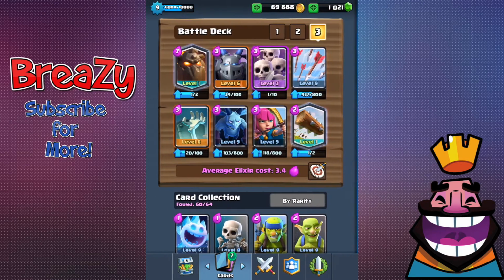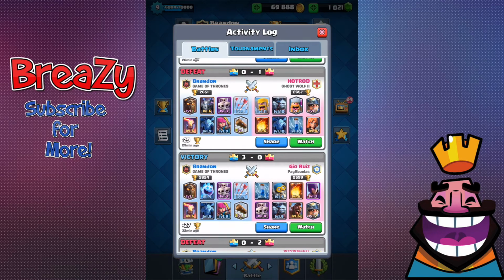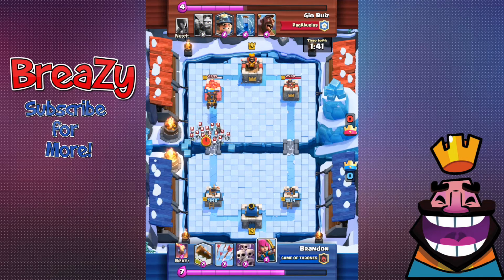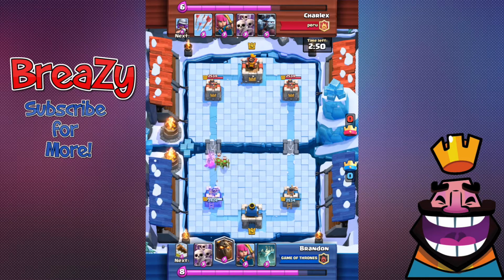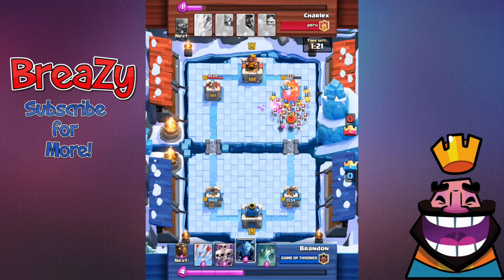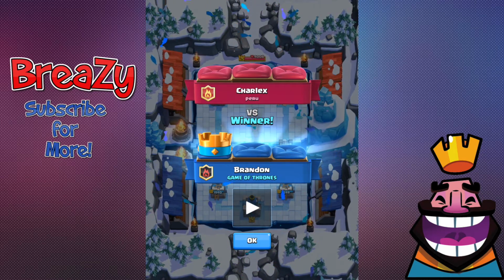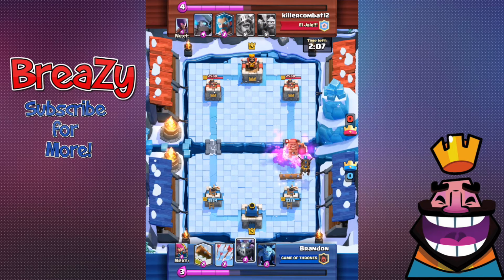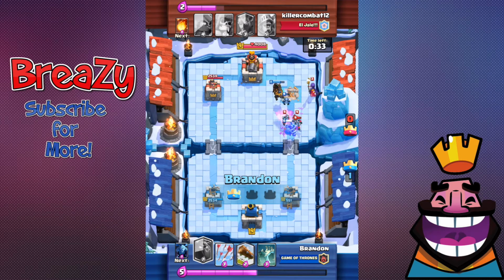LAVA-LOG! AMAZING LAVA HOUND + LOG DECK COMBO